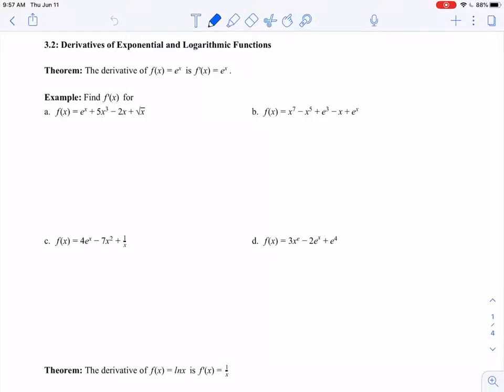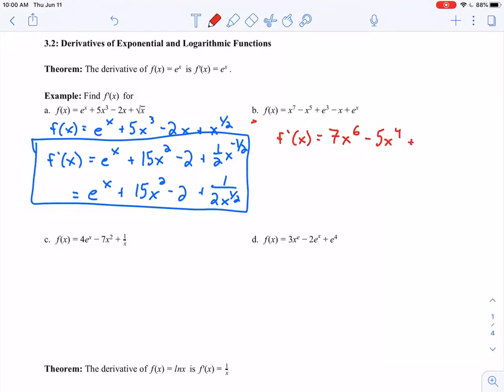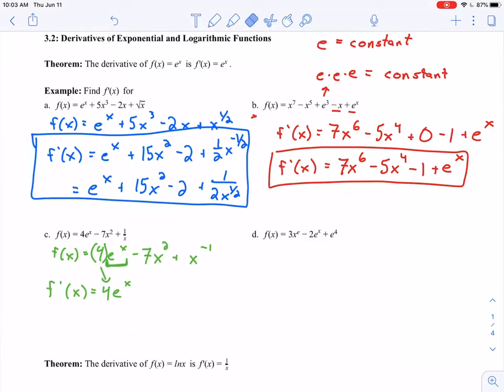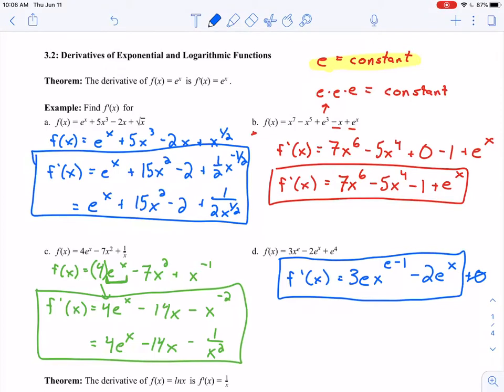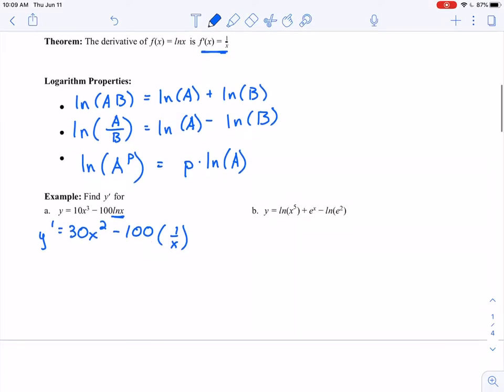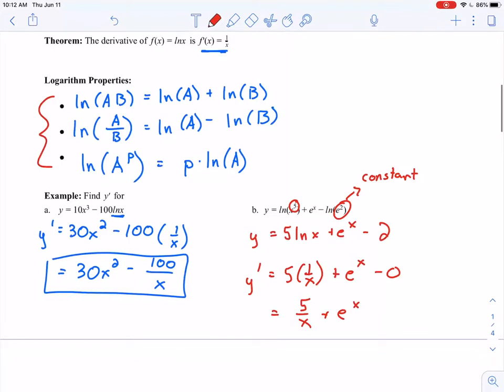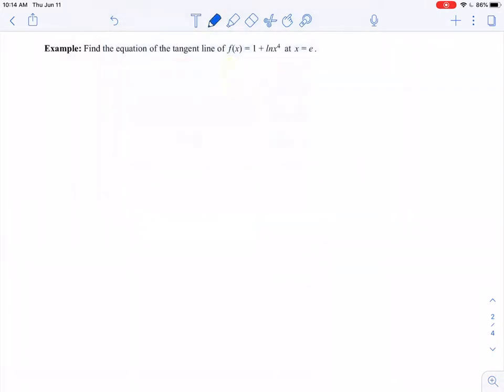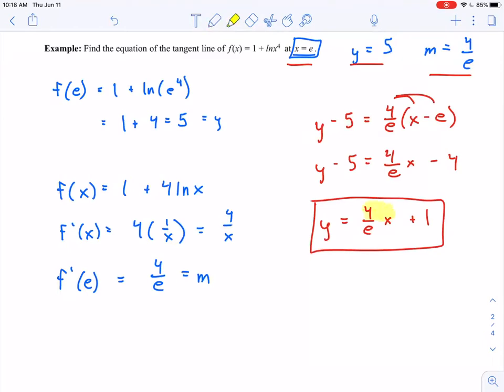3.2.1: Derivatives of y=e^x and y=lnx